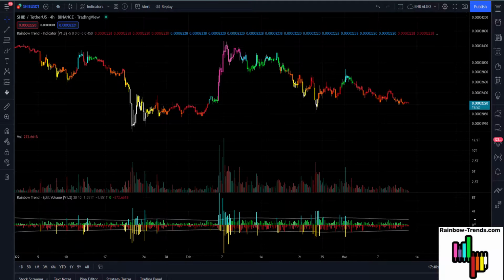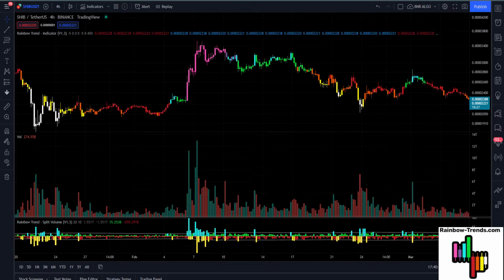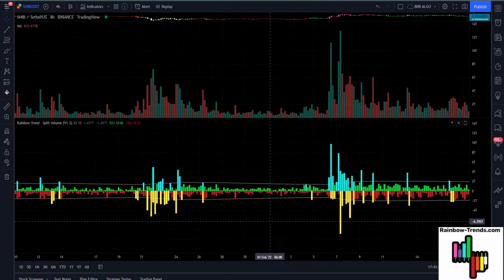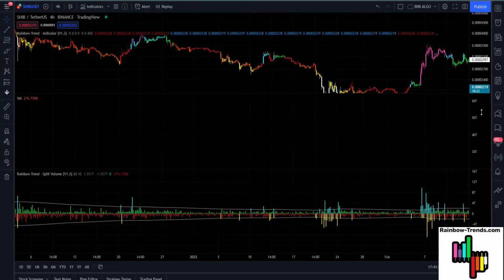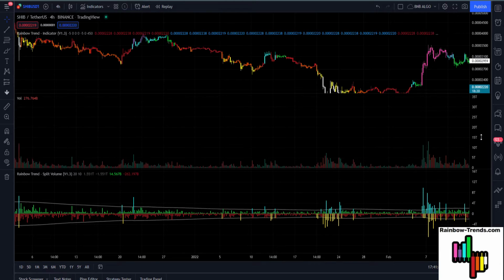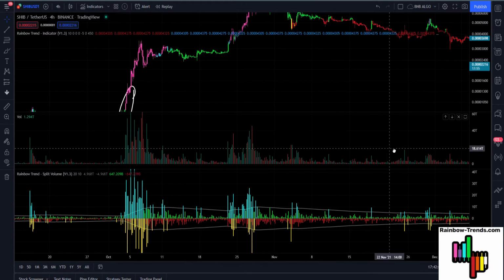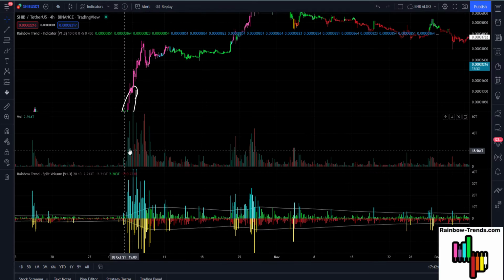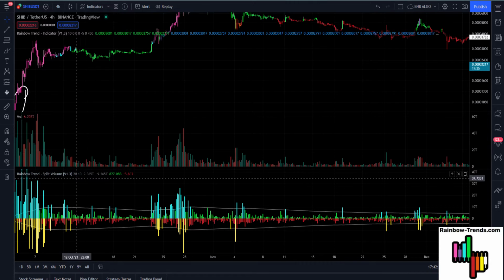Rainbow Trends - Split Volume Tool